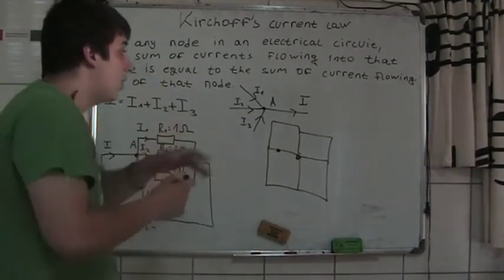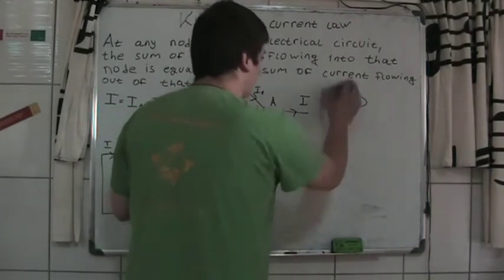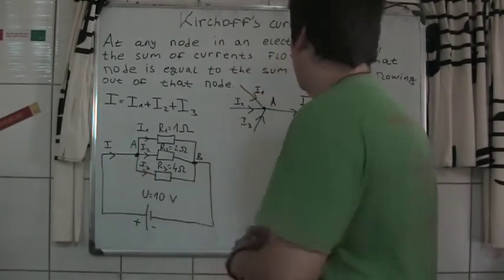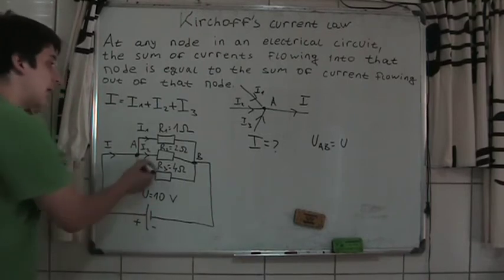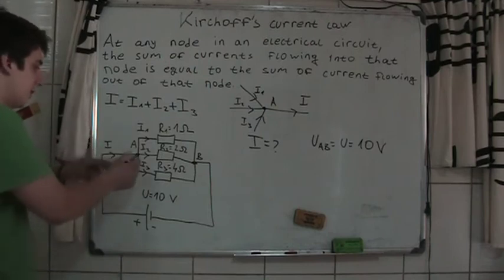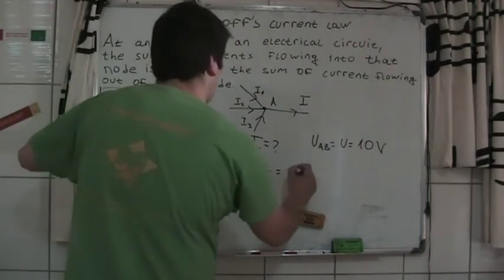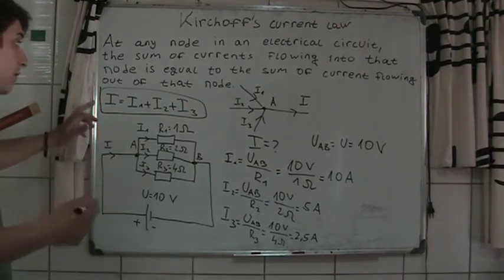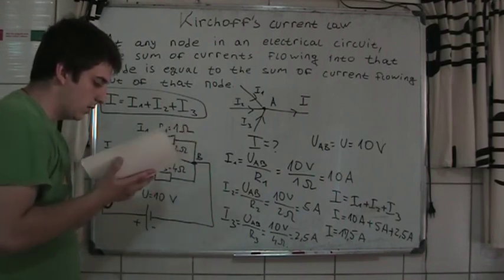Electrical engineering for all 12: Kirchoff's current law